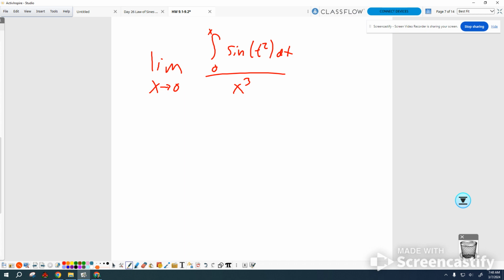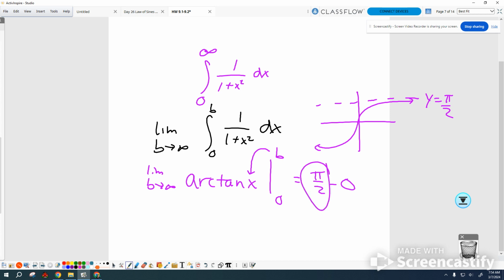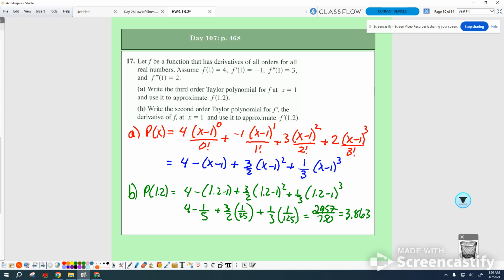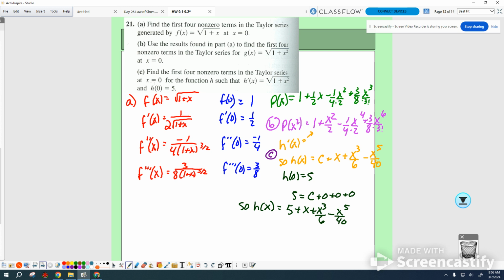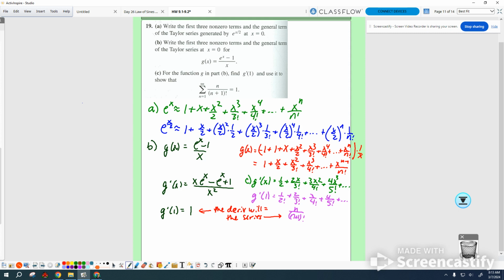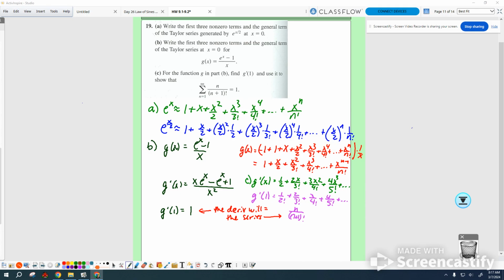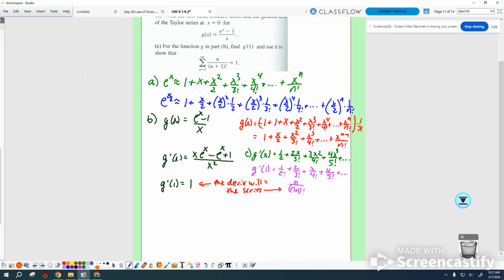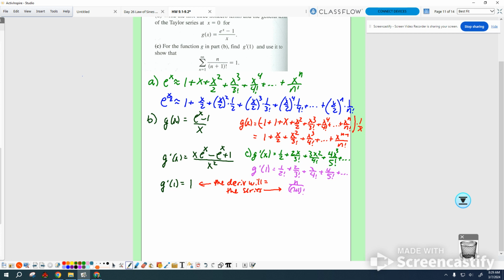3-7-24 HW Review of 9.2 (Lengthy problems)